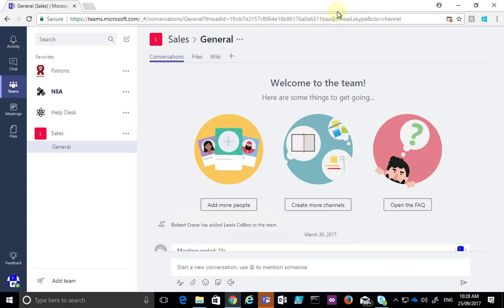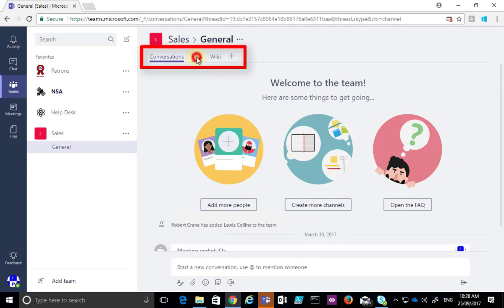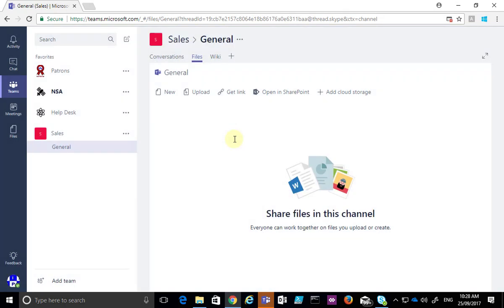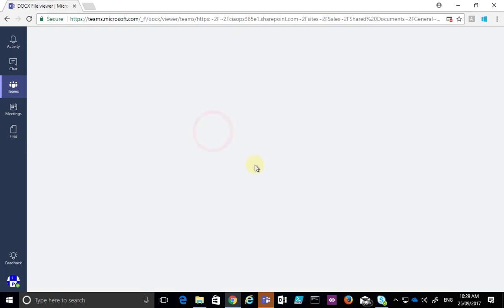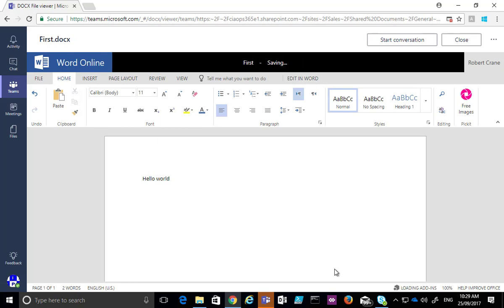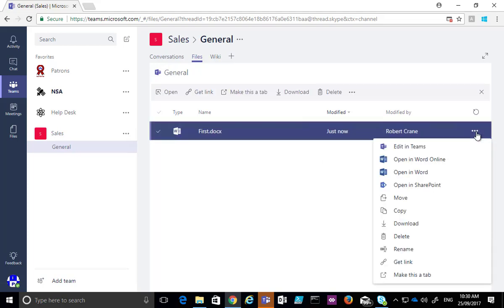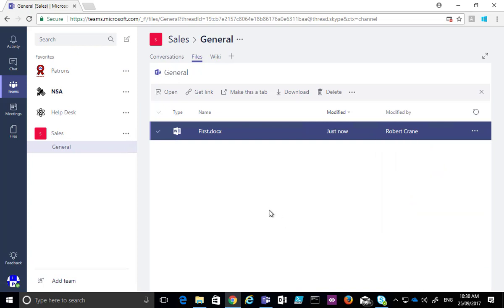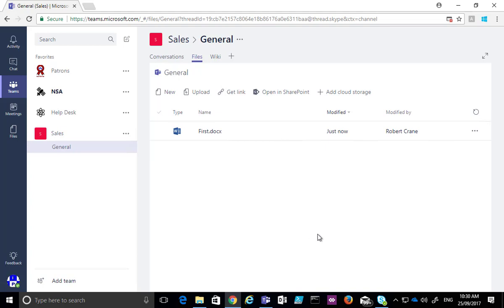Create a new file in Microsoft Teams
This tutorial will show you how to create a new file from directly inside your Microsoft Team